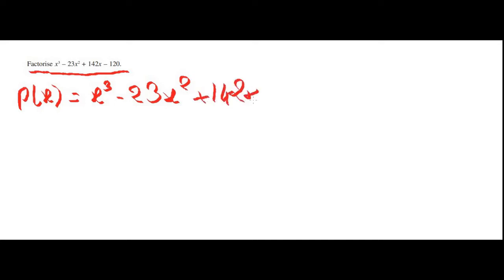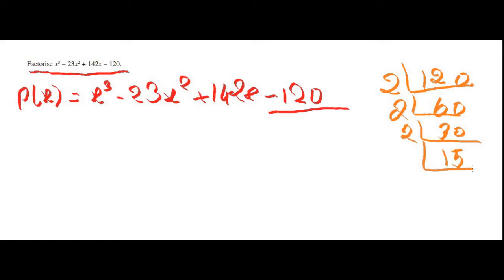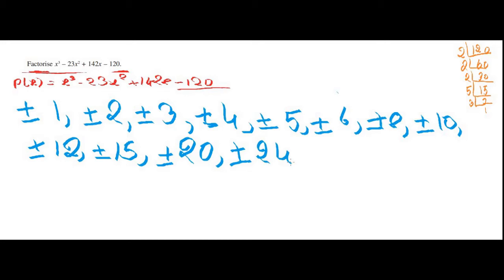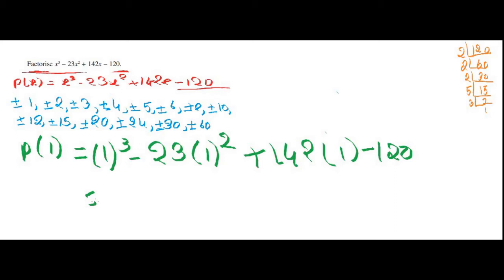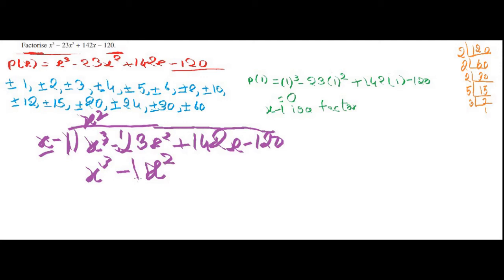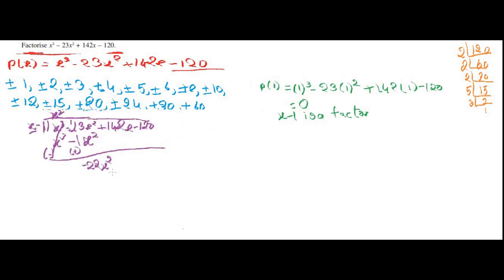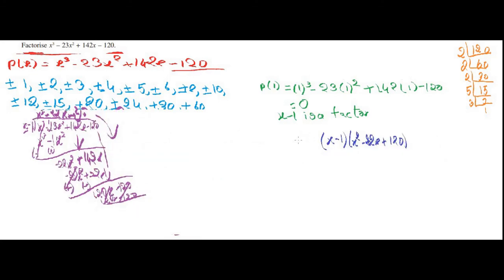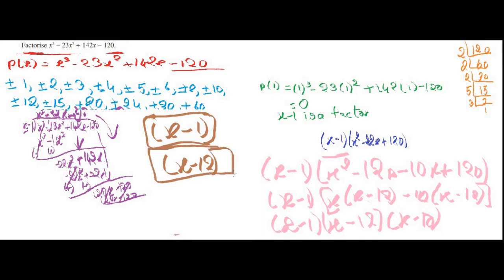Polynomials II Very Important Question II Class 9 II Mathematics